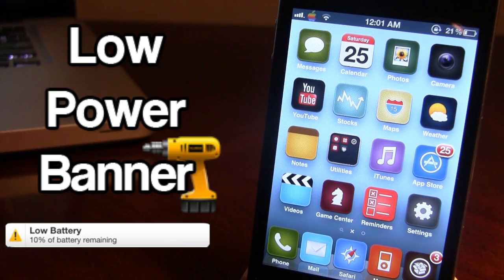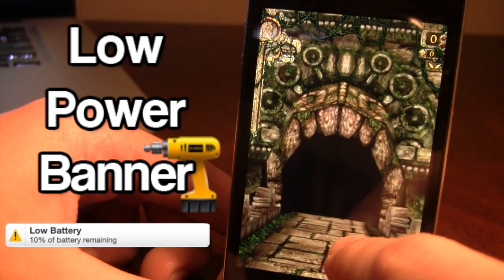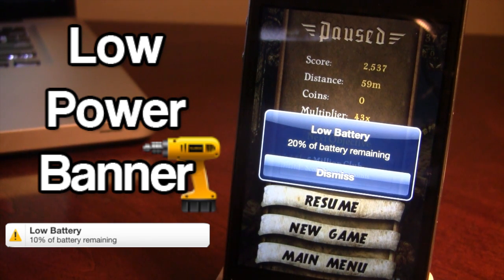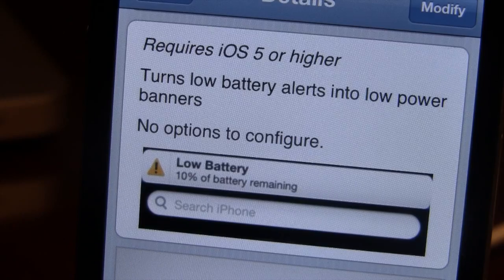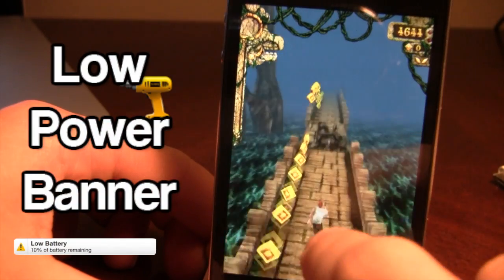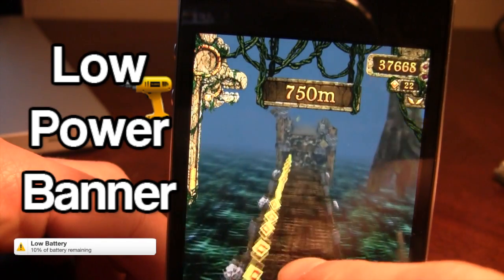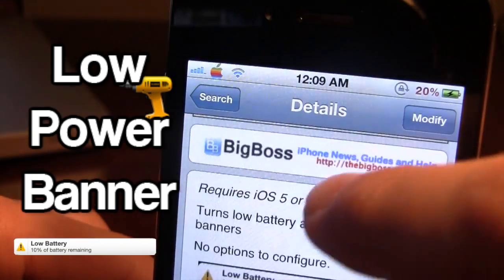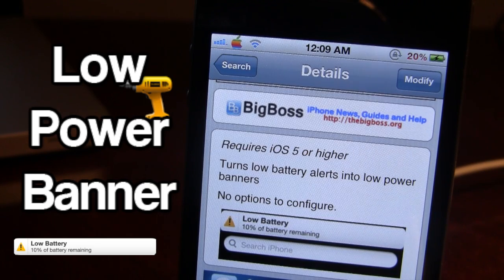LowPowerBanner - Battery Banner Notification (Cydia Tweak)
LowPowerBanner is a cydia tweak that changes the way your battery percentage is displayed at 20% and 10%. Rather then the annoying pop up message, which interrupts your game, the tweak displays a banner notification of your low battery!